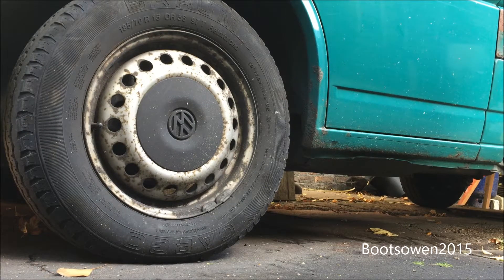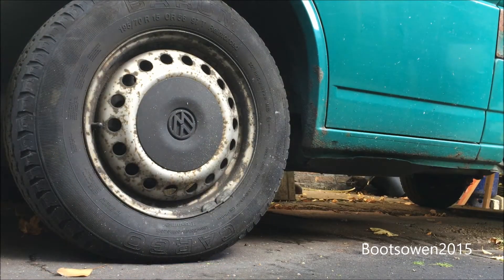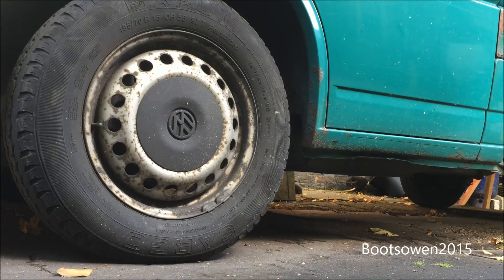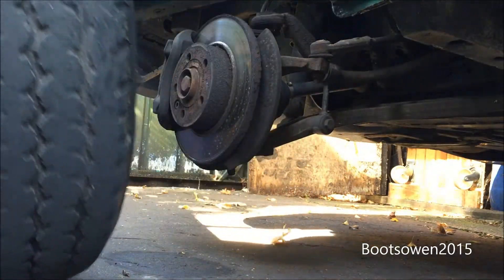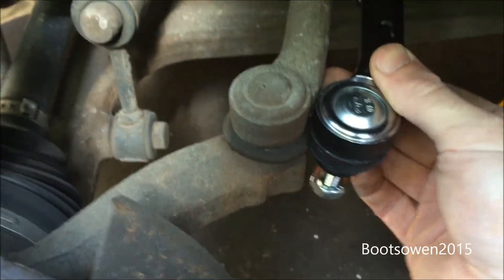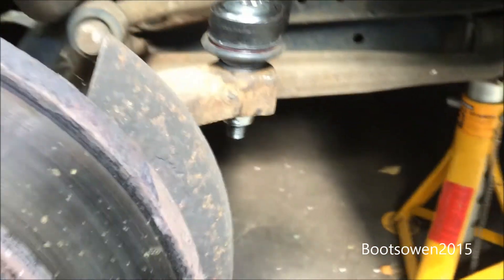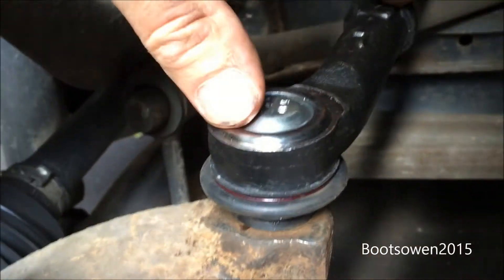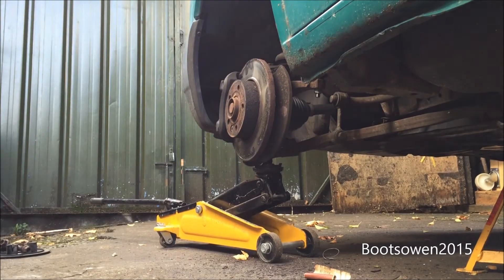How to replace VW T4 track rod end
vw track rod end t4 (check model and fit!!)
Generic parking sensor
Disk Brakes (check model and fit!!)
Pads (check model and fit!!)
Brake caliper rewind tool
VW T4 pressure sensor switch
VW T4 anti roll bushes
VW T4 Lower Ball Joint
Or the timing belt: make sure you buy the correct one for your engine!

Failed the MOT on a track rod end (rod end Bearing)? £10 easy fix! hour maximum.  Here is how to remove the ball joint when the taper lock is already broken and the bolt just spins.

If the taper is not broken it should be much easier to get the nut off but then you will have to break the seal in the taper.  Just hammer in a tongs or a ball joint splitter and keep pressure on it, then whack the side of the taper with a hammer.  It should pop, if not use more force.  You have to imagine that you are a 2.5 tonne loaded van pounding on it at 60 mph on a rough bumpy road to get an idea of how much force the suspension and steering components can handle. Whopping it with a sledge hammer is nothing! Whop away!